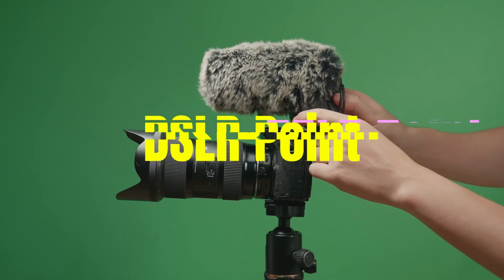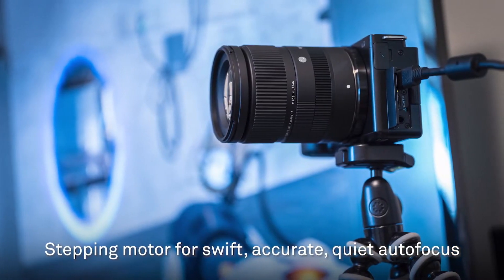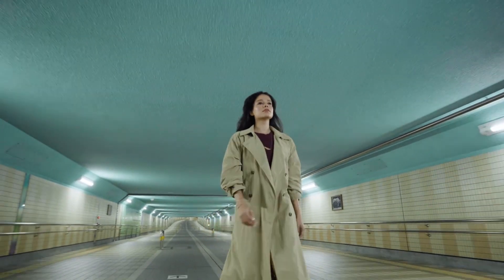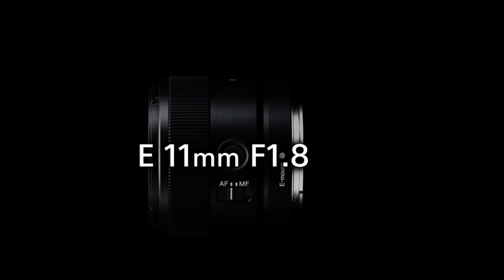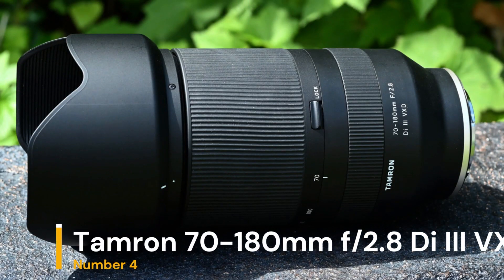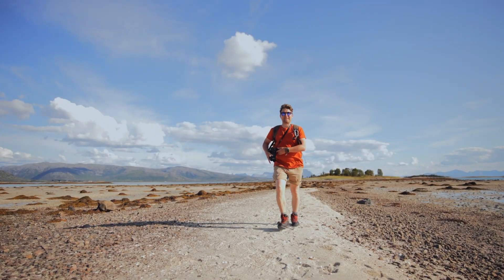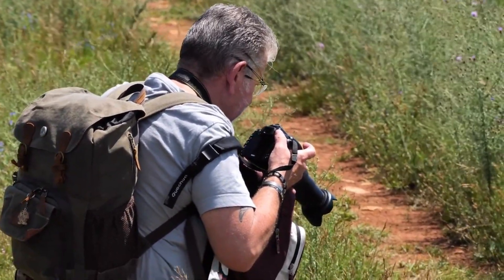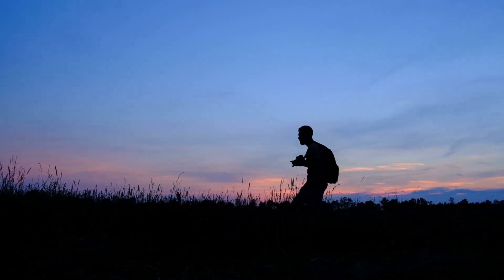Top 5 Best Lens for Sony ZV E10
If you’re looking for lenses to enhance your Sony ZV-E10 camera, here are some top recommendations based on different shooting scenarios.